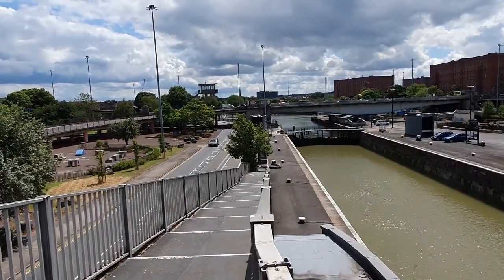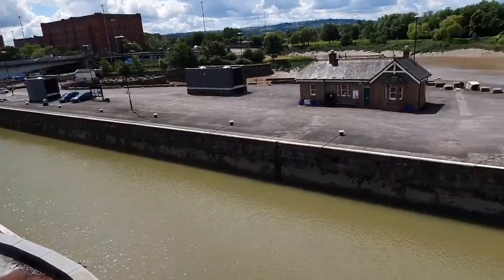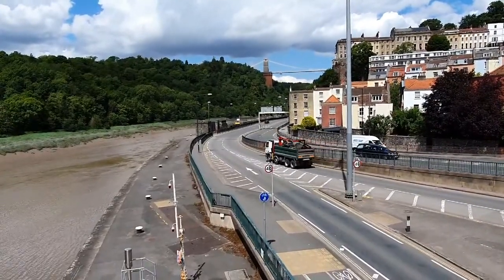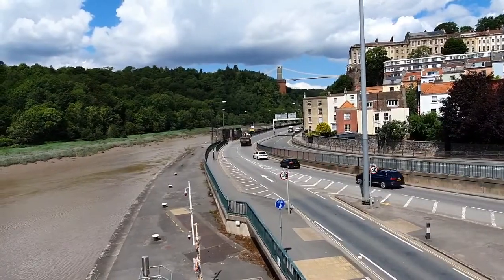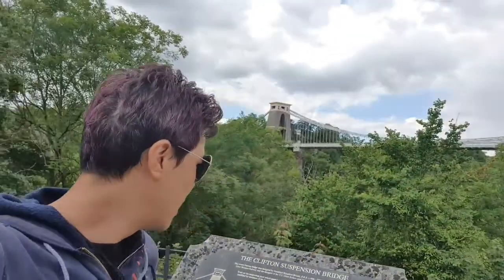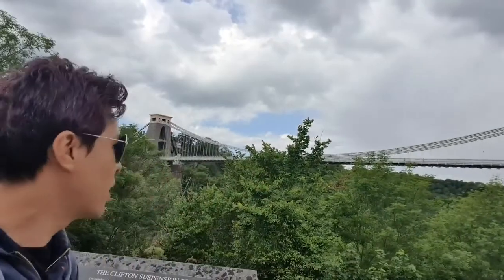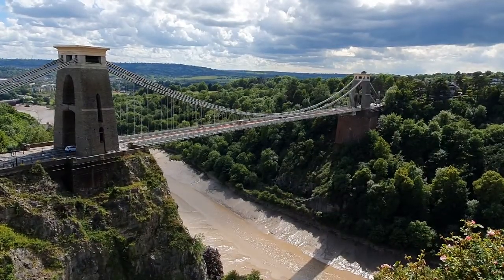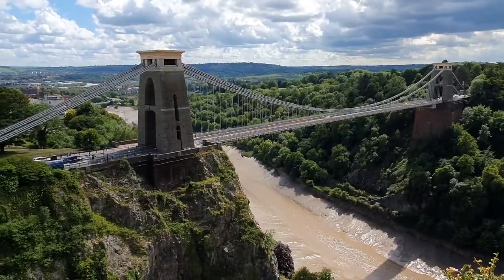Visiting Bristol to see the Clifton Suspension Bridge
Nice sunny day for a walk out of Bristol city to go and see the Clifton Suspension Bridge